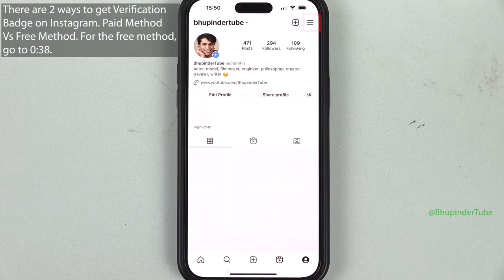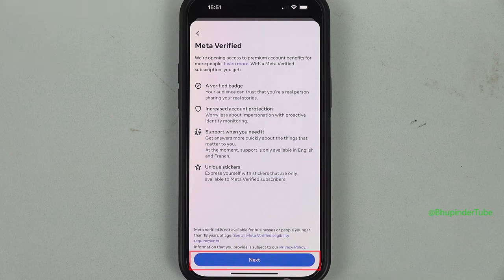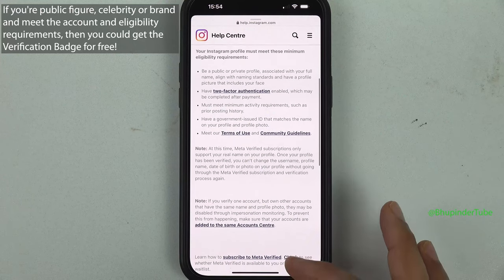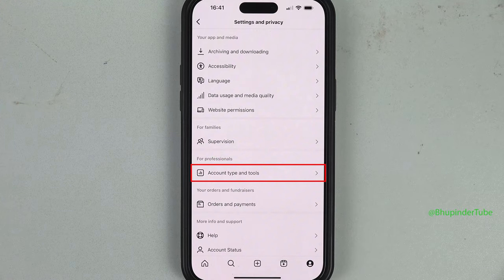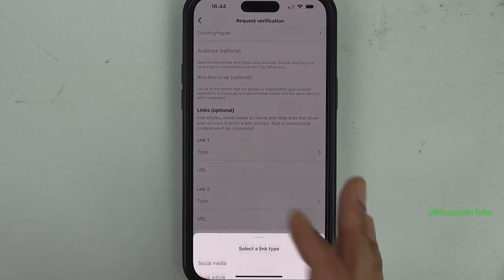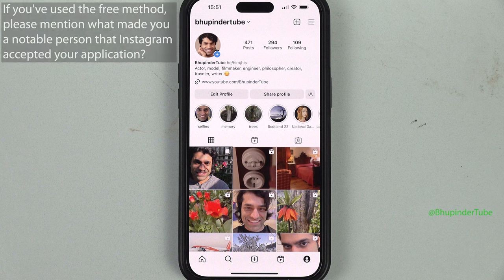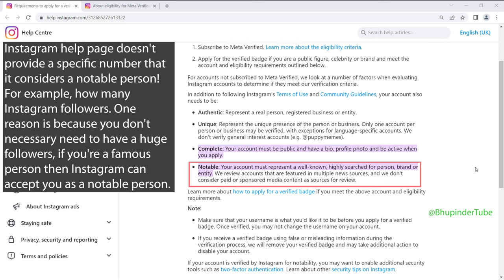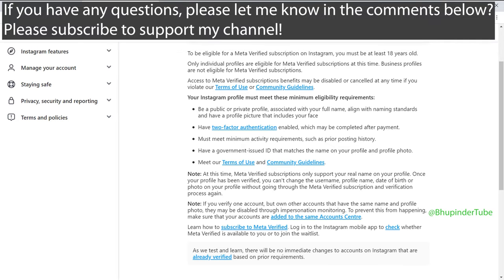Instagram Verification Badge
Watch this tutorial to learn how to get Instagram Verification Badge and the differences between the Free & Paid Badge!

There are 2 ways to get Verification Badge on Instagram. Paid Method Vs Free Method. For the free method, go to 0:35.

Benefits for Meta Verified account
Which of these benefits is the most important for you?
If you're public figure, celebrity or brand and meet the account and eligibility requirements, then you could get the Verification Badge for free!

In the USA, it costs $11.99 per month. In the UK, it costs £11.99 per month. Please mention in the comments, how much it costs in your country - I'm sure others will find it helpful?

The bill is per month, so after you cancel the payment, next month your verification badge will be removed.

IMPORTANT: After verifying your account you can't change your UserName!
You'd need to also upload a document as a proof of your identity such as your passport, utility bill, etc.

Which method did you use to get the verification badge & why?
If you've used the free method, please mention what made you a notable person that Instagram accepted your application?

Instagram help page doesn't provide a specific number that it considers a notable person! For example, how many Instagram followers. One reason is because you don't necessary need to have a huge followers, if you're a famous person then Instagram can accept you as a notable person.

For paid Meta verification there are also certain eligibility criteria and limitations. Please read the help page for more information.

You can find more information about Meta or Instagram Verification badge from the Instagram help pages below 👇

I have put a lot of efforts in making this video! It does really help. Thanks! 😊

Paid Verification Badge - 0:00
Free Verification Badge - 0:35
More information & requirements - 1:41